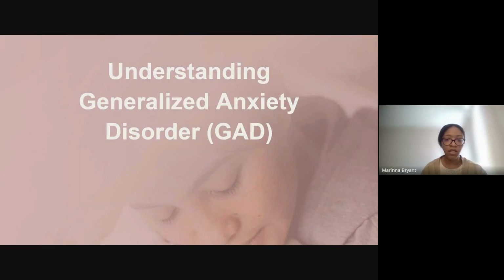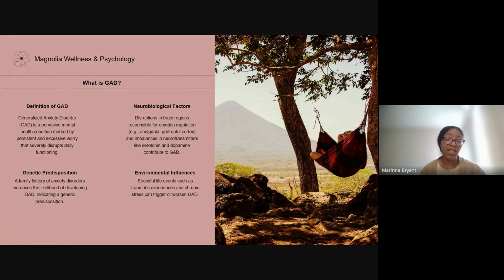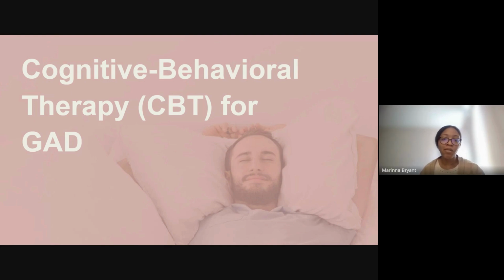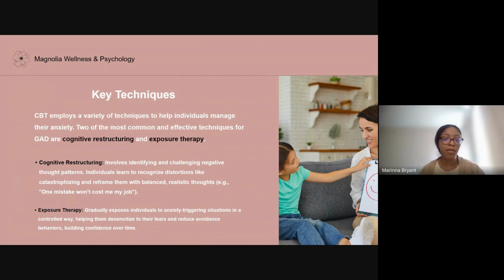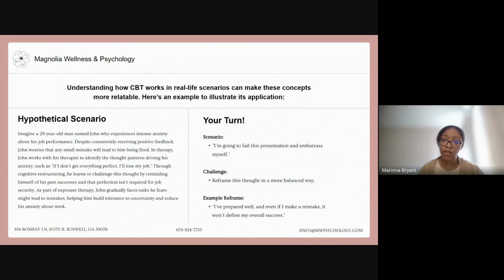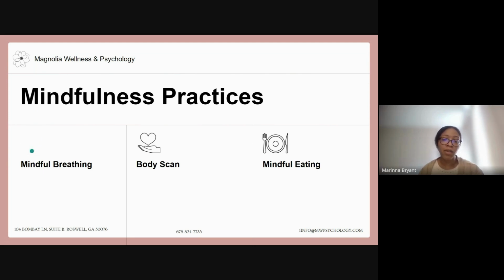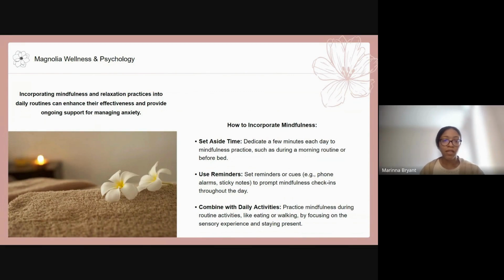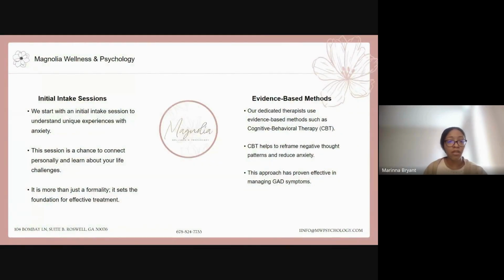Webinar: Effective Strategies for Managing Generalized Anxiety Disorder (GAD)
Join us for an engaging session on Effective Strategies for Managing Generalized Anxiety Disorder (GAD) at Magnolia Wellness & Psychology. Whether you're a mental health professional or someone seeking personal guidance, this video offers practical tools to help manage GAD effectively.

In this session, you'll explore:
- Cognitive-Behavioral Therapy (CBT) techniques tailored for GAD, with real-life examples and interactive activities.
- Mindfulness and relaxation practices, including a guided demonstration and tips for daily use.
- The importance of support systems in managing anxiety, with practical advice for building strong networks.
- How to manage common comorbid conditions through an integrated approach.

Whether you're looking to expand your professional skills or gain personal insights, this video provides valuable strategies for understanding and addressing anxiety.